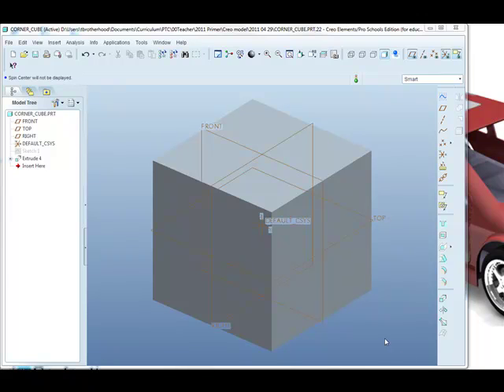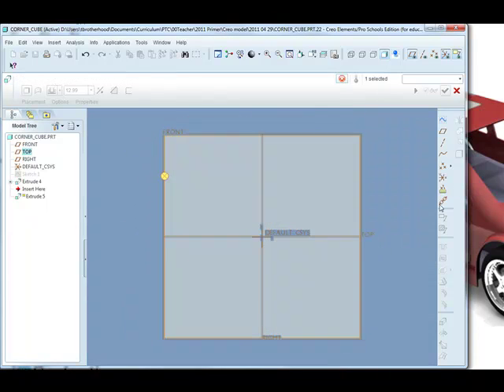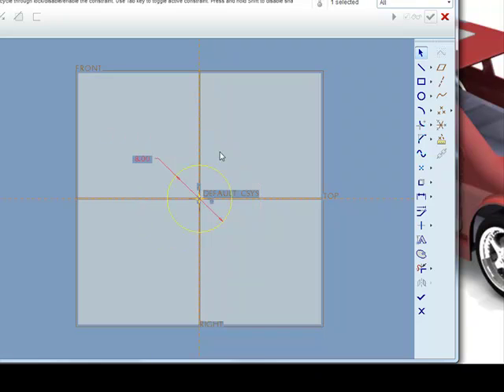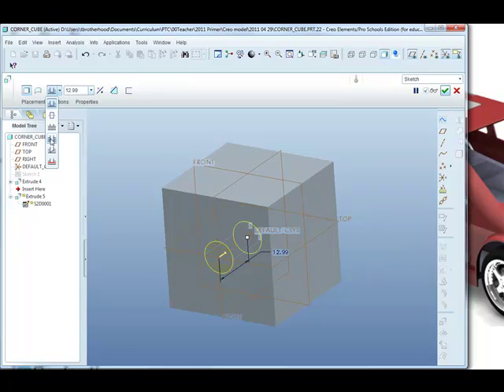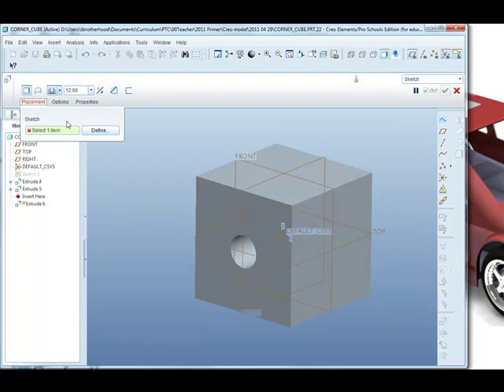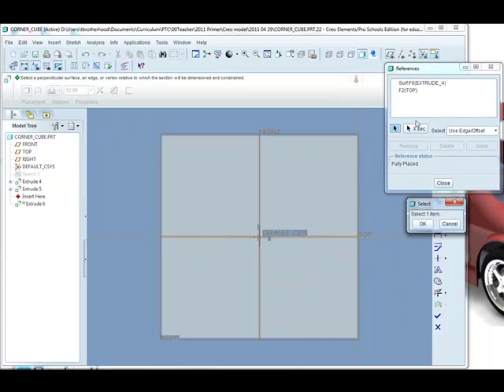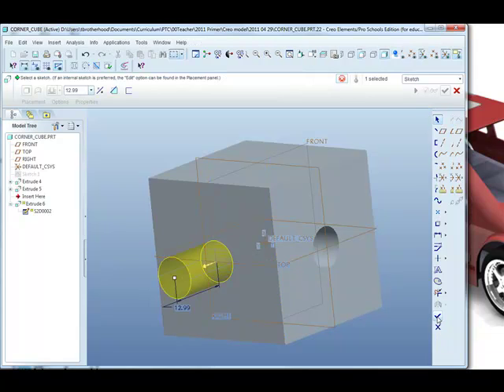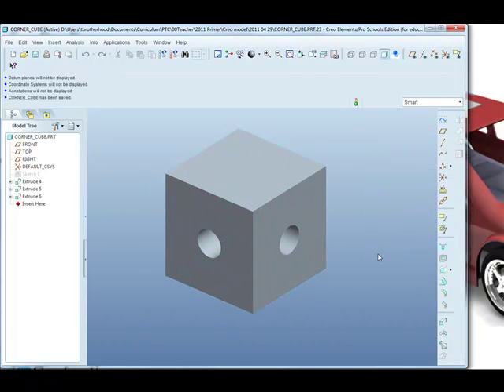03 Holes.mp4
Using extrude to create holes